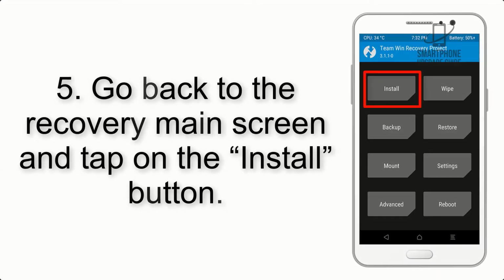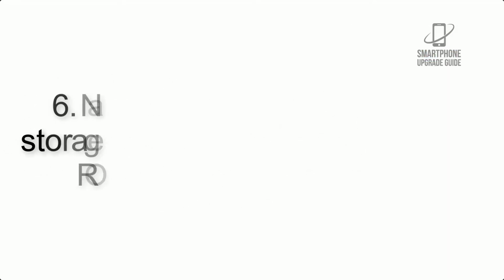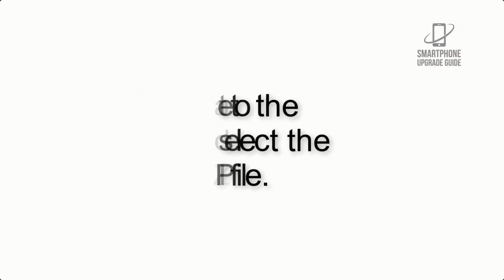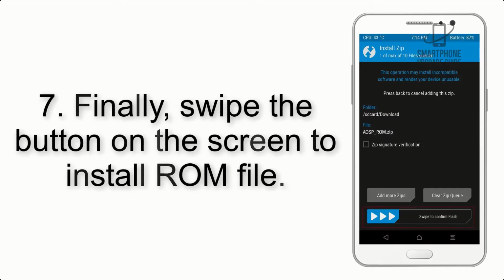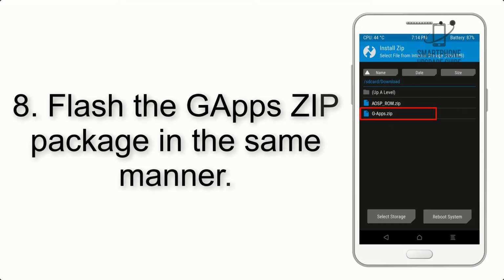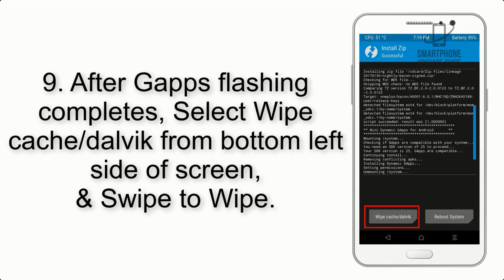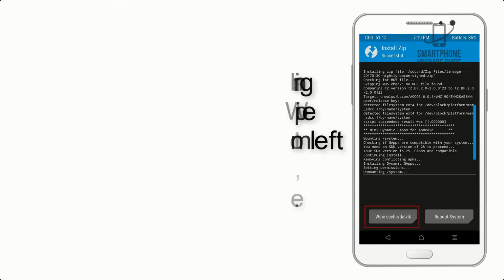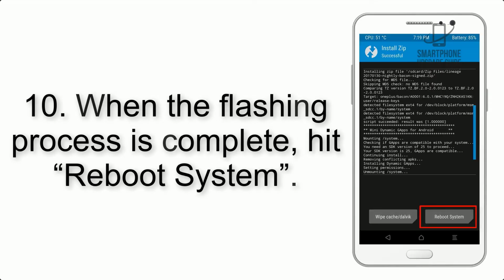Install Android 12 on Mi 9 Lite (AOSP ROM) - How to Guide!